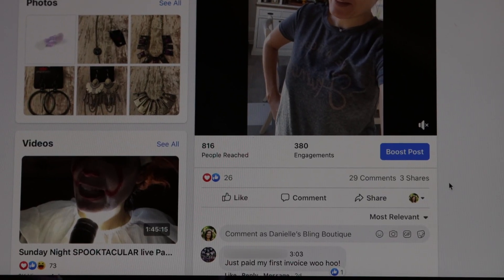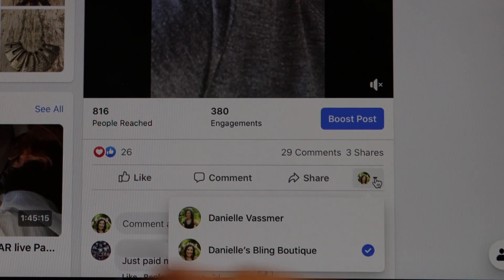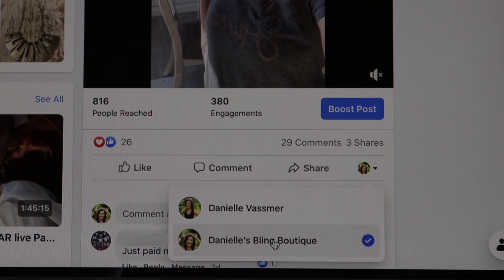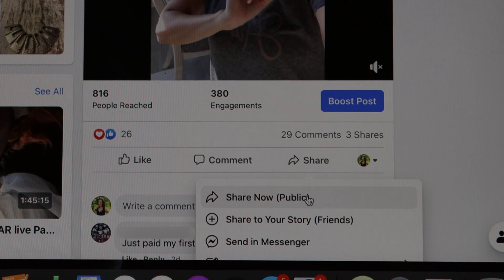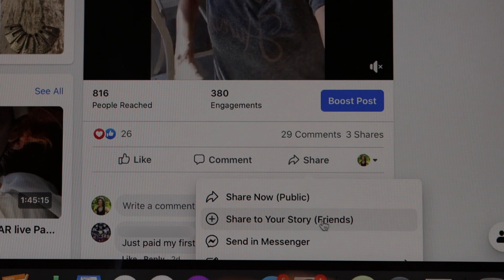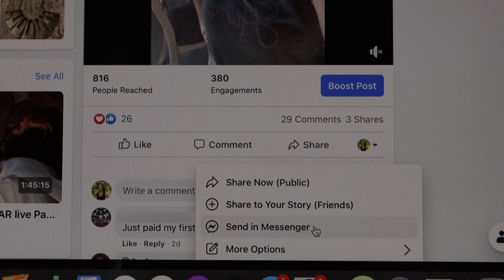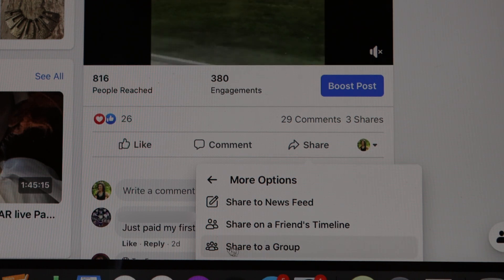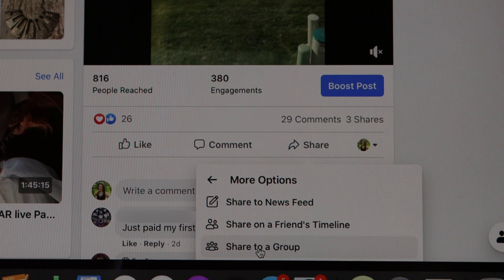How To Share Your Facebook Live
If you go live on Facebook, how do you then share it to other places? In this video I tell you!